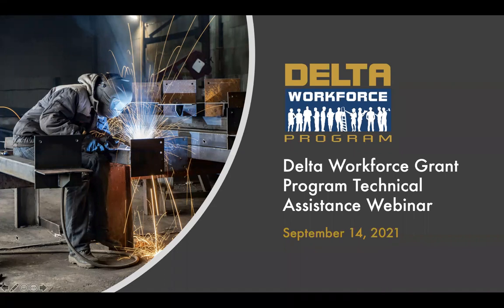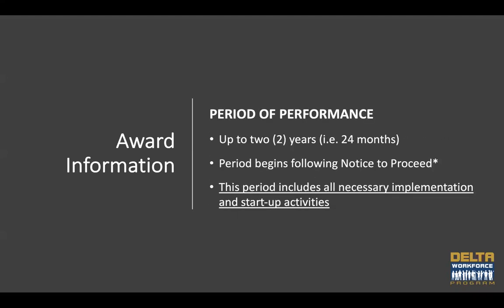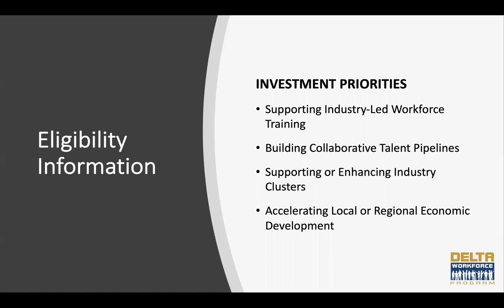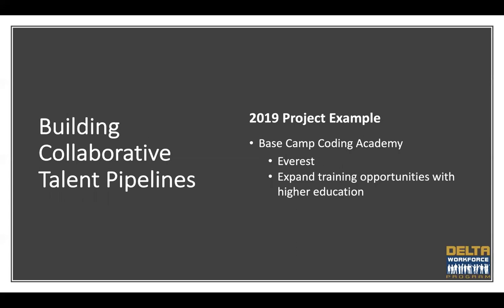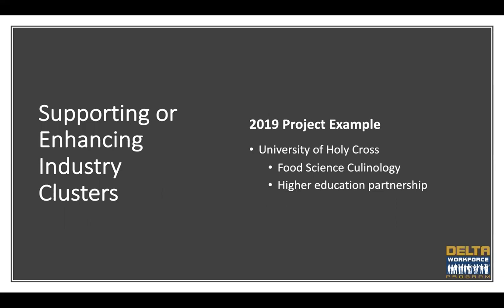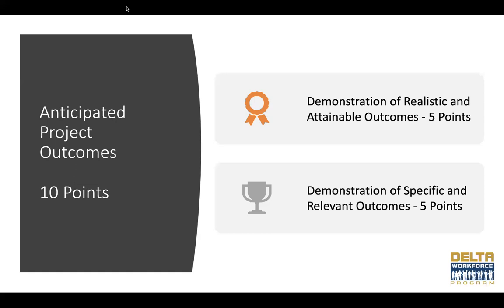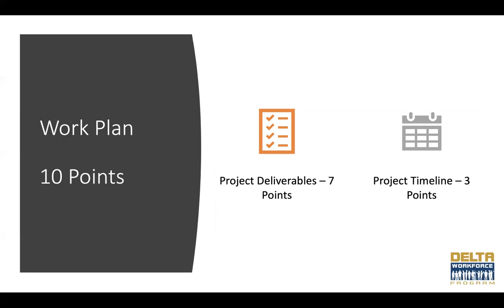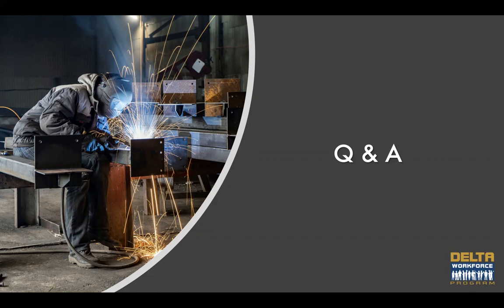2021 Delta Workforce Grant Program | RFP Overview & Training 9.14.2021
The Delta Regional Authority hosted a virtual overview and training session for the 2021 Delta Workforce Grant Program Request for Proposals. This session was geared towards those in workforce development programming to aide in cultivating competitive applications that achieve the goals of the DWP initiative.